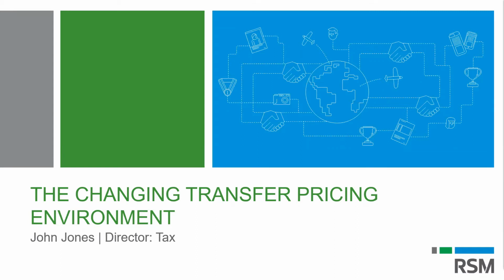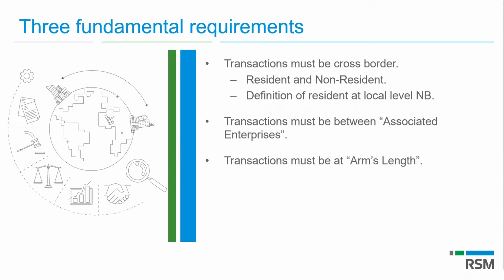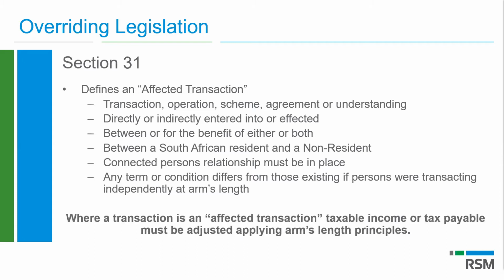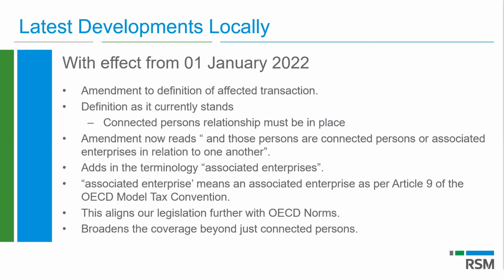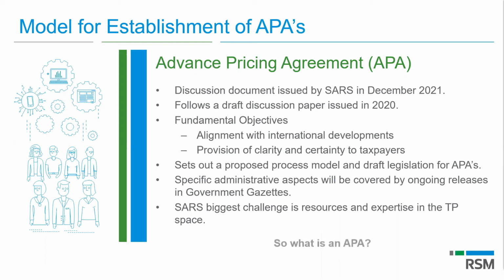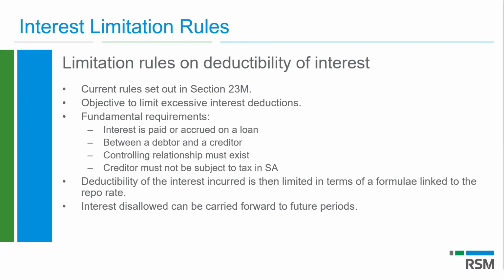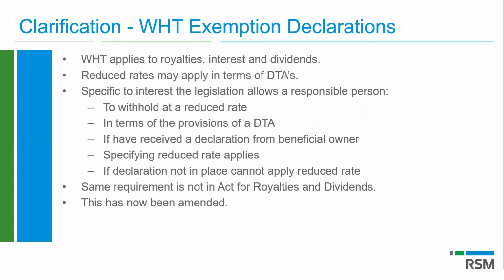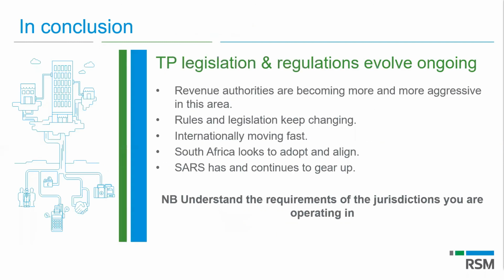The Changing Transfer Pricing Environment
Transfer pricing legislation and the international tax world continue to evolve and legislation in South Africa is no different. We have seen a change to the definition of what constitutes an “affected transaction” which greatly widens the scope of South African Transfer Pricing legislation.

SARS have issued a document setting out a Proposed Model for Establishing an Advance Pricing Arrangement and, in addition, are considering amendments specific to the tax treatment of companies that are considered to be excessively financed by way of debt. Internationally we have seen the OECD issue its Global Anti-Base Erosion rules which are designed to ensure that internationally active companies will be subject to a minimum effective taxation rate of at least 15% in all jurisdictions in which they operate. For any company operating cross border, or who are part of an international group, it is important to be aware of this changing environment.

This webinar covered:

- Changes to the definition of “Affected Transaction” and what this means
- Excessive debt financing and interest deductibility limitation rules
- OECD Pillar One and Pillar Two Global Anti-Base Erosion Rules